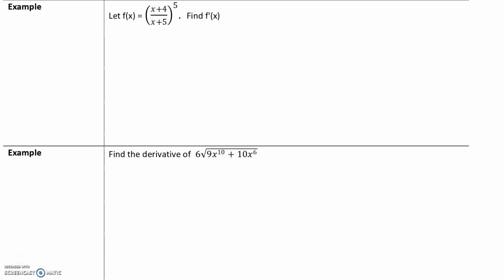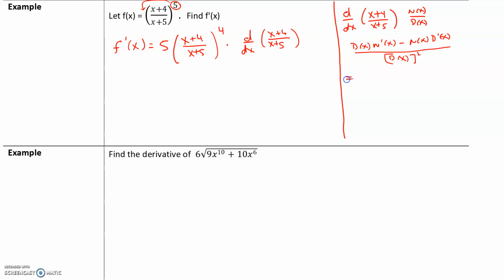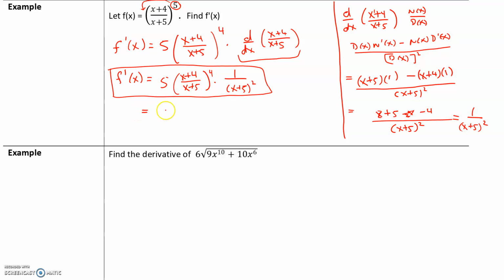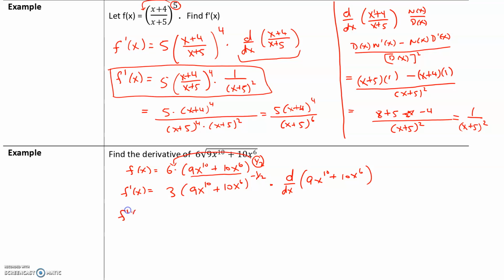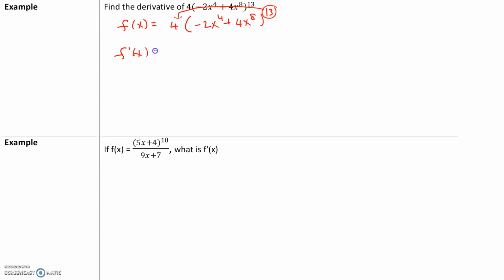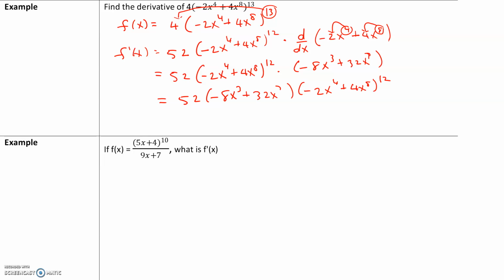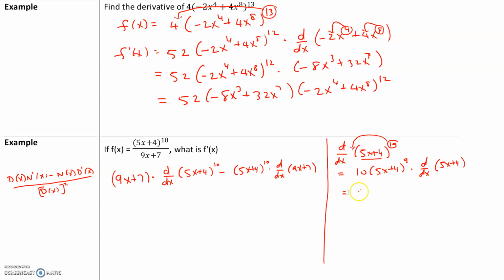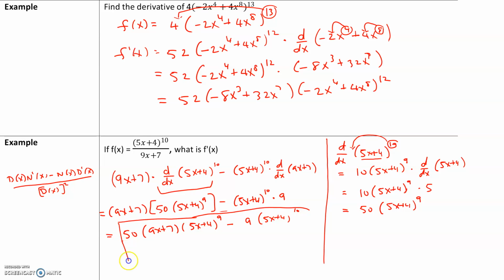Math 150_1.7.2